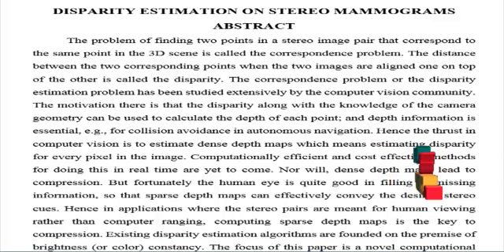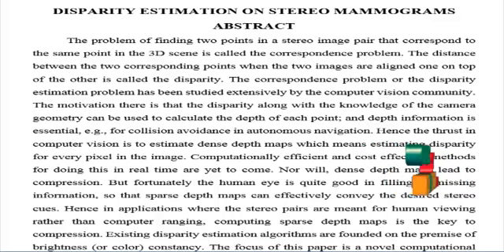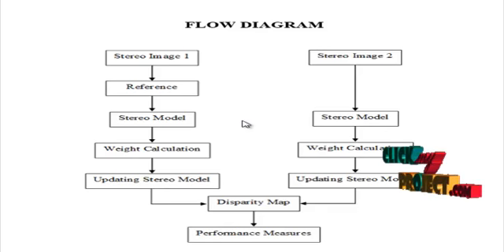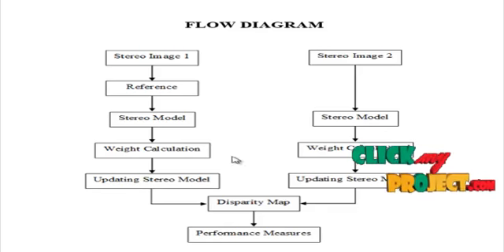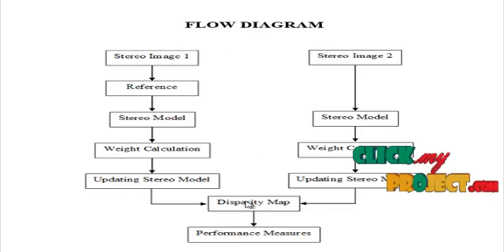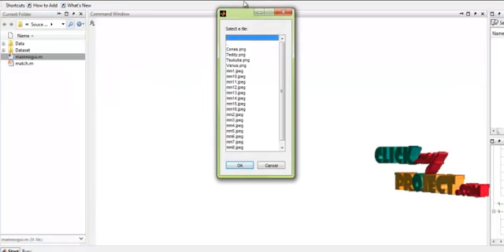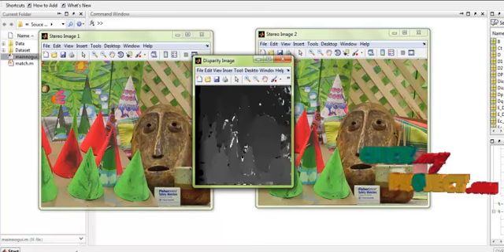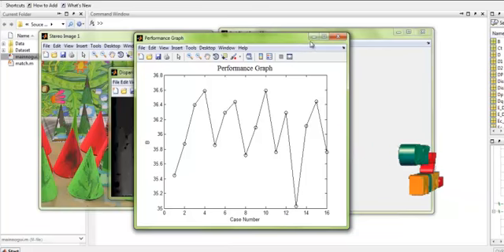Disparity Estimation on Stereo Mammograms|Final year Projects 2016